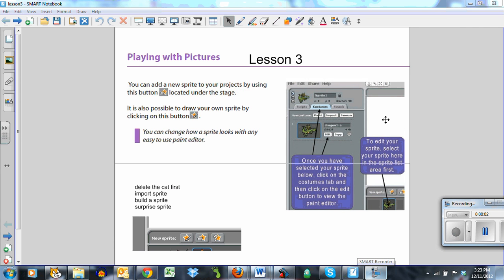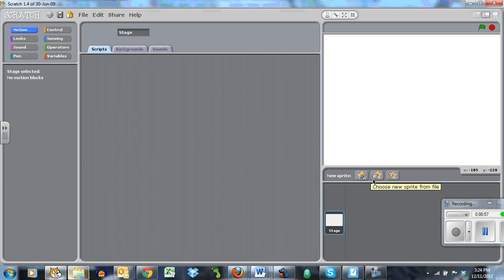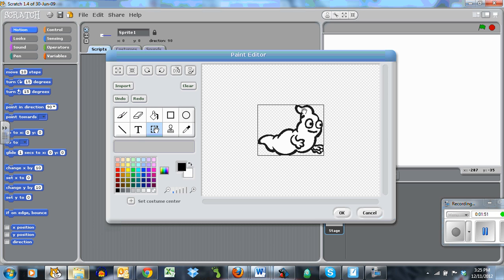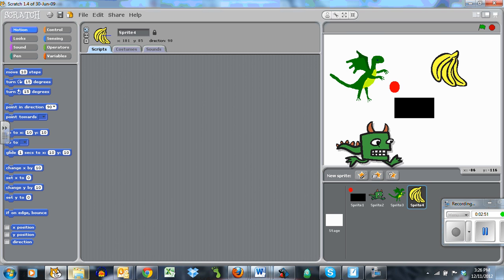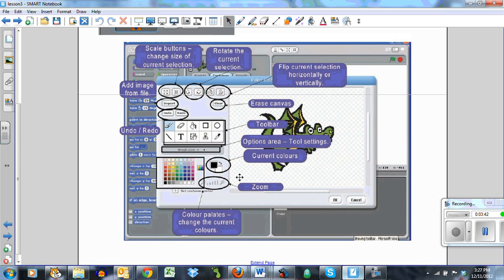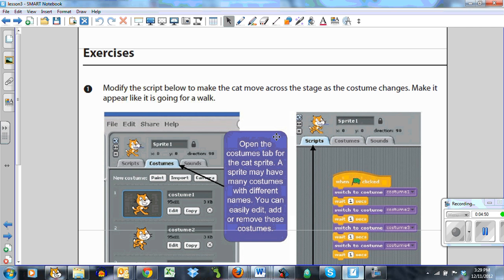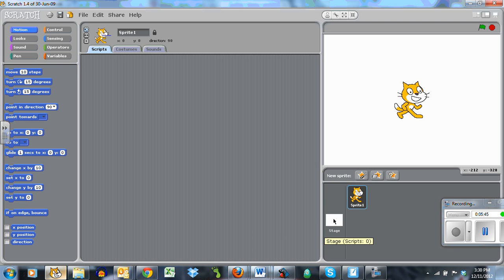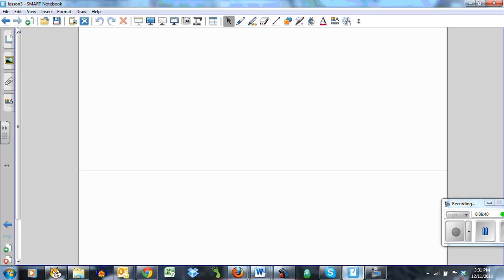Scratch Module 1 lesson 3 video